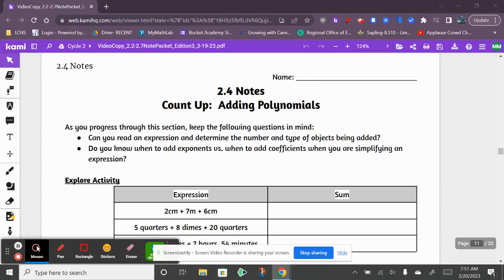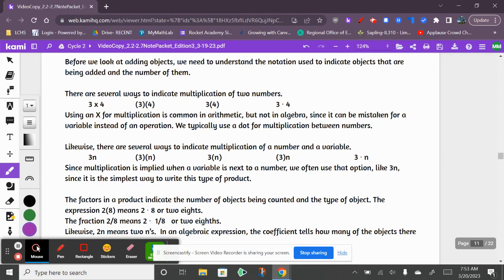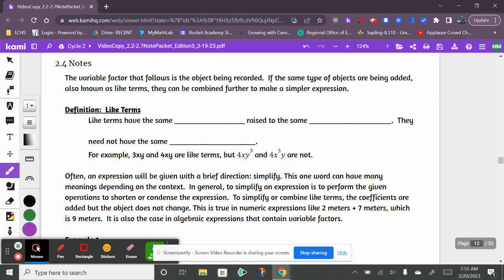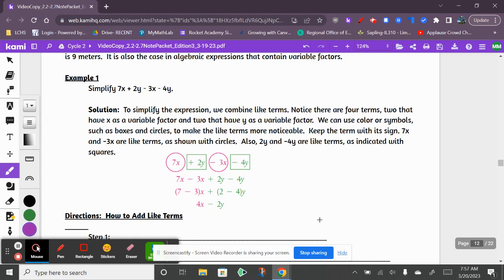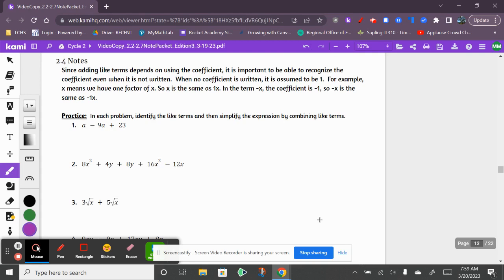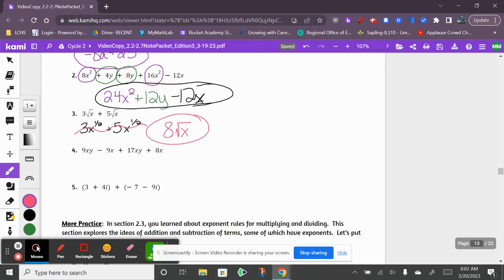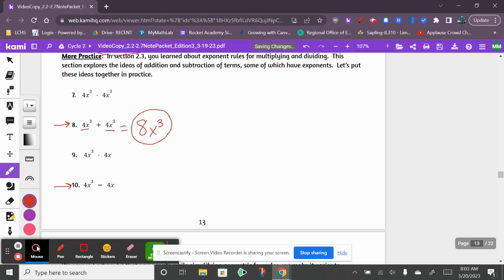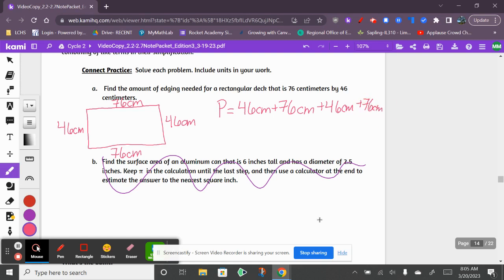2.4 Video Notes- Math099- Version 3 Text